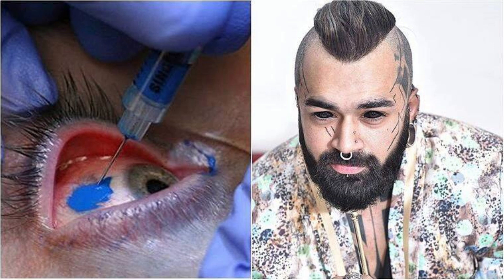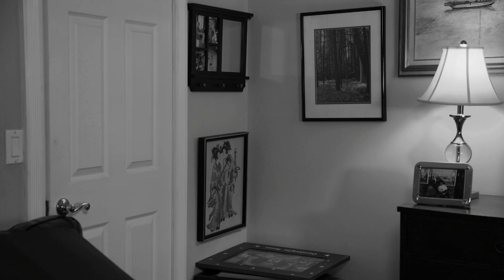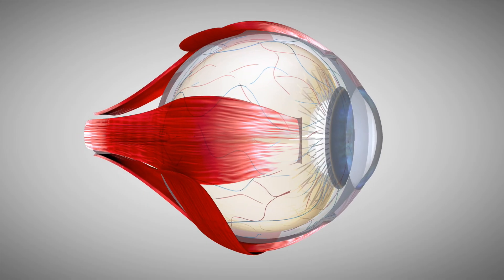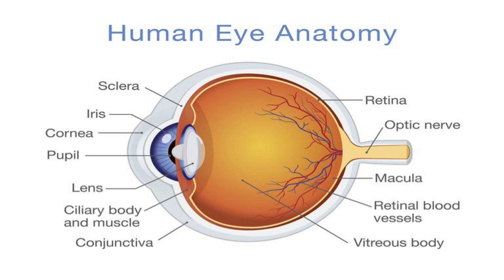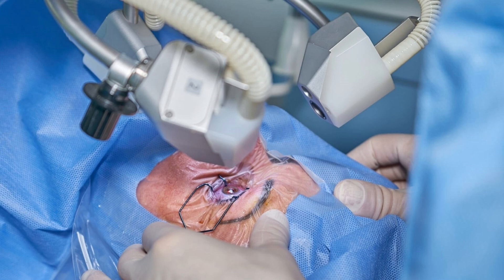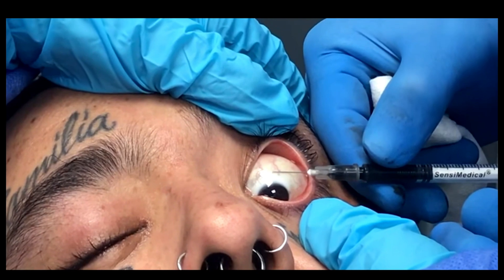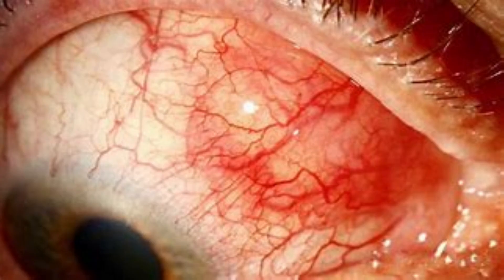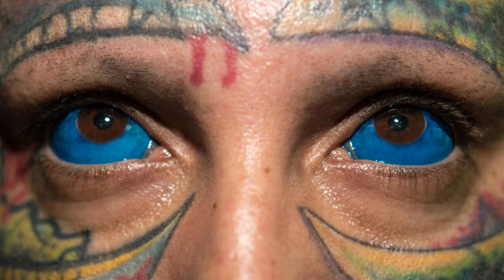Eyeball tattoo Blindness and Other Horrible Compliations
Eyeball or scleral tattoos ( scleral tattooing) are popular in a small subset of body modification people. The placement of ink between the conjunctiva and sclera creates a striking look but has risk that may outweigh the outrageousness.
Irritation, allergic reactions, vision changes, and infection to name a few. However, blindness and even losing an eye are possible.

Dr. Messina is a Board Certified Physician practicing Medicine since 1986 and a former Assistant Professor of Medicine at Stony Brook University School of Medicine.
Dr. Messina continues to teach and currently offers continuing ed to physicians wanting to improve their injection skills or desire to add an anti-aging limb to their practice.
Messina Esthetic Medicine is a medical practice that consists of Anti-Aging medicine, Skin Rejuvenation and the cosmetic improvement of dermatologic issues such as spider veins, premalignant lesions, and sun spots. We also treat Melasma, Rosacea, Acne, and pigment issues. Dr. Messina is an expert injector and offers all of the hyaluronic acid fillers, micro needling, and laser rejuvenation. One of the unique aspects is our laser tattoo removal practice separate and apart from the Messina Esthetic Medicine ( Messinaesthetics.com ) arm. Dr. Messina is a pioneer in laser tattoo removal having lasered over 10,000 tattoos over the years. The practice developed settings in wide use today, particularly for Red and Blue ink.
The videos also include important current medical topics that include COVID, Monkey Pox, Vaccines and any other urgent medical issues that our patients and community may be concerned about.
The channel is for education and the videos are not to be interpreted as medical education nor a bypass for hands-on training. It is always Dr. Messina's recommendation that any medical issue is followed by your primary care doctor or an ER.
Glenn J. Messina M.D.

web:
MessinaEsthetic.com
DrUndoTattoo.com